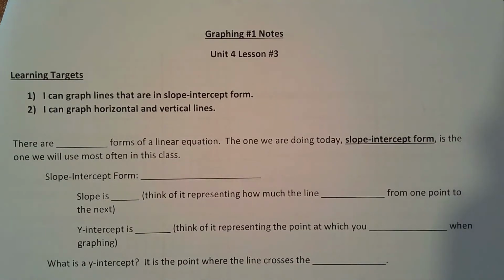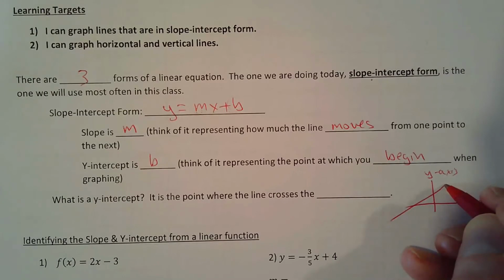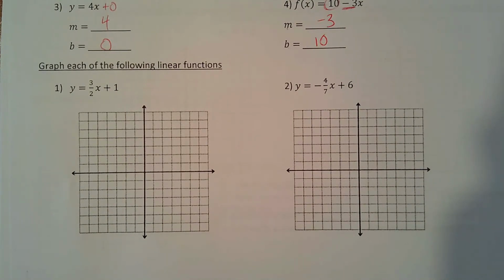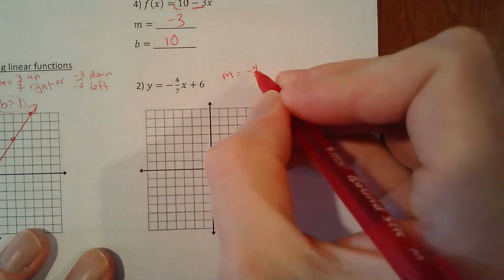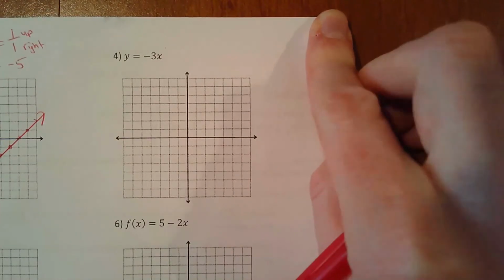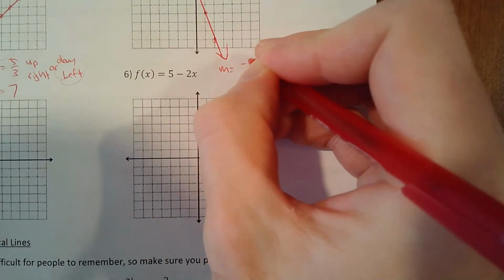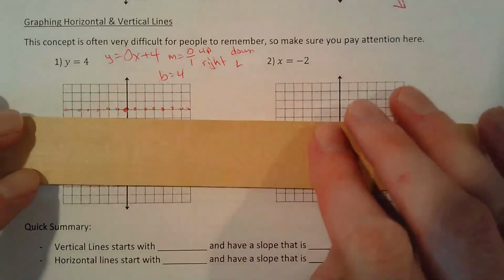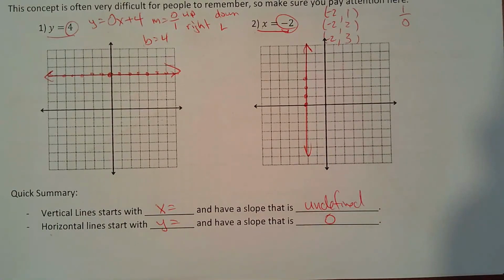Algebra 1 Unit 4 Day 3